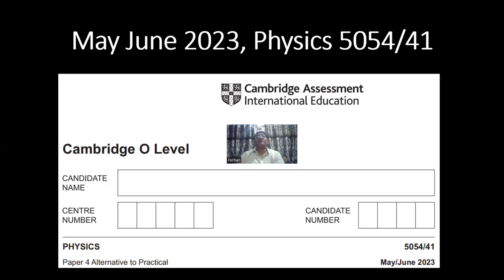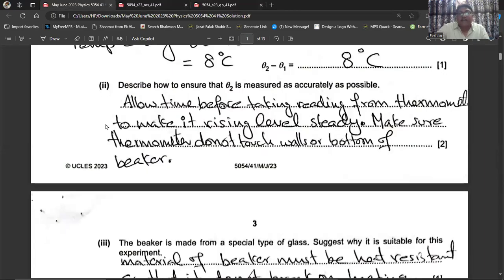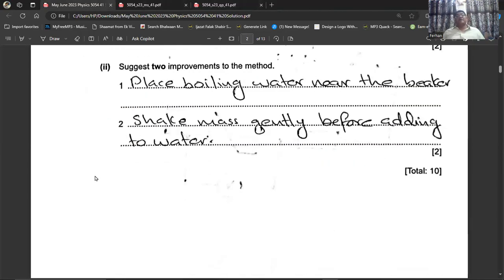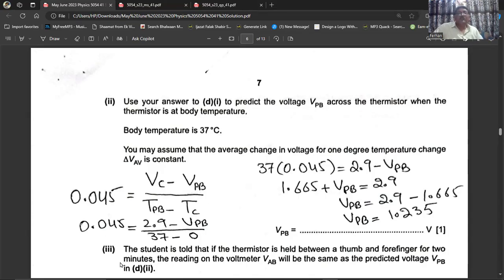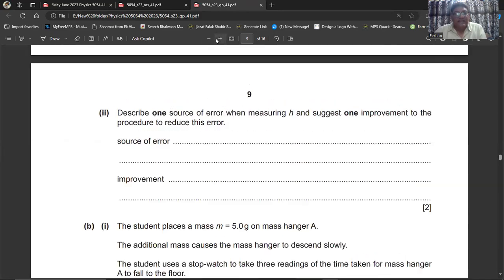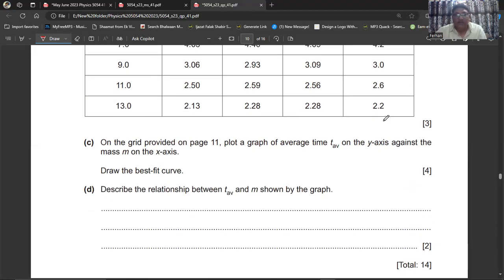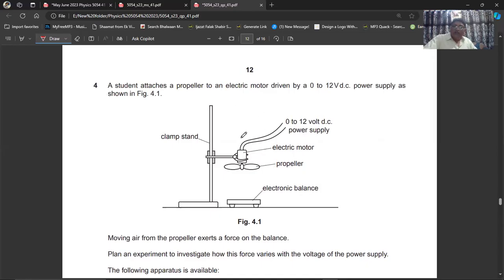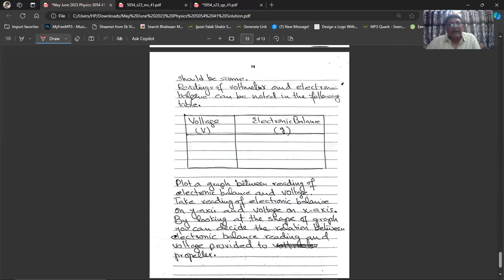May June 2023, Physics 5054 41, Solution by Ferhan Mazher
5054/41/M/J/23, May June 2023, Physics 5054/41, ATP, Alternative to Practical, Paper 4, Zone 1, Cambridge O Level, Solution, Solution of Past Papers, Solution by Ferhan Mazher,